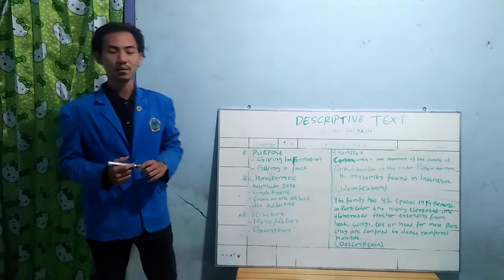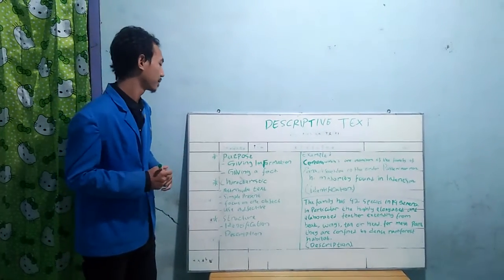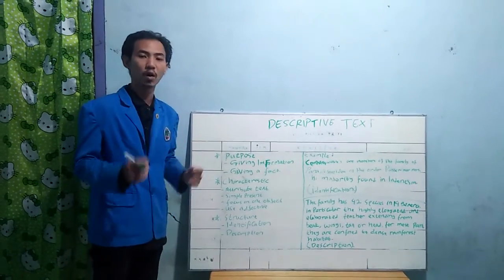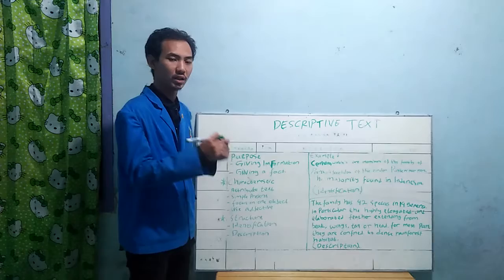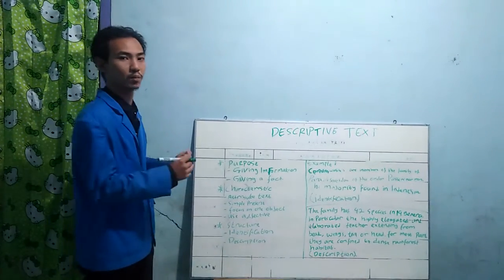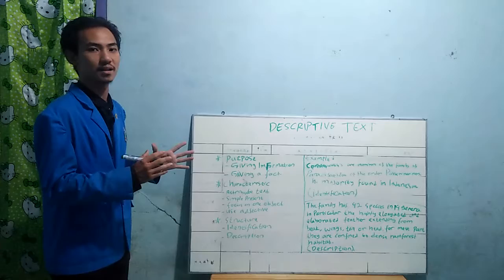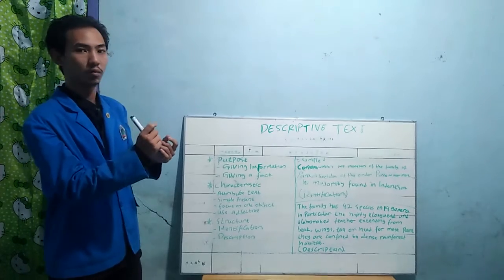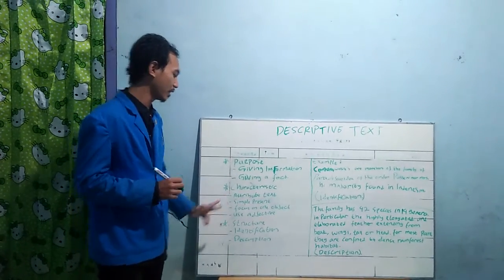Descriptive Text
Bill Sopios
A1
Microteaching